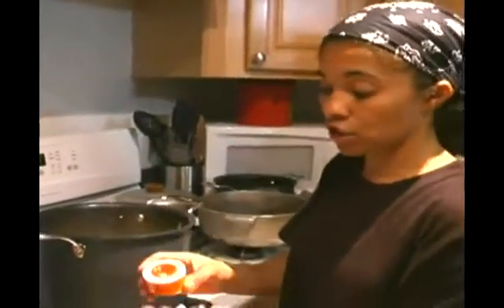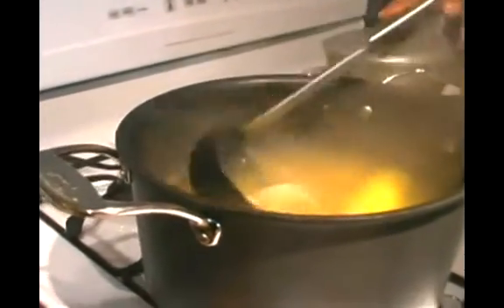Add Color to Spanish Chicken Noodle Soup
Add Color to Spanish Chicken Noodle Soup. Part of the series: Spanish Chicken Noodle Soup Recipe. Tips for adding color to Spanish chicken noodle soup; learn how to add color to your soup with saffron in this free cooking class on video.